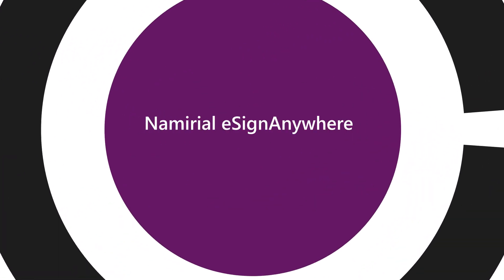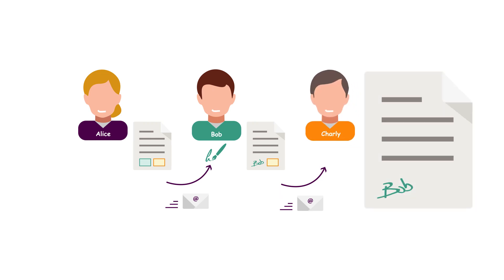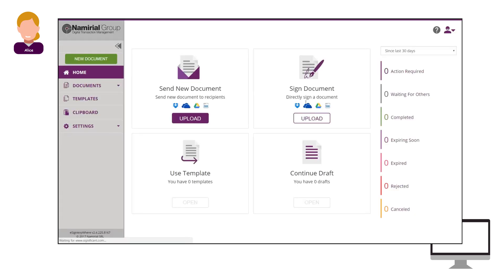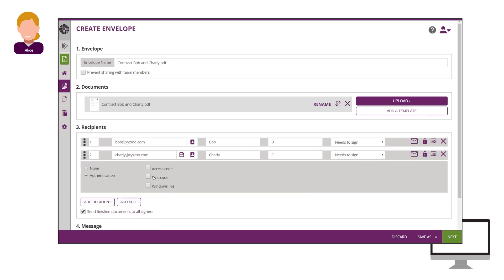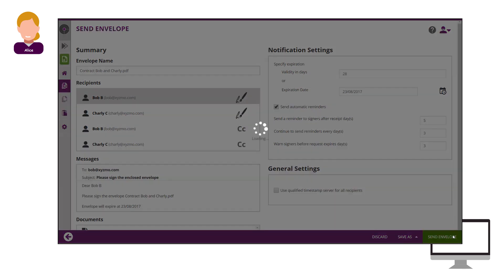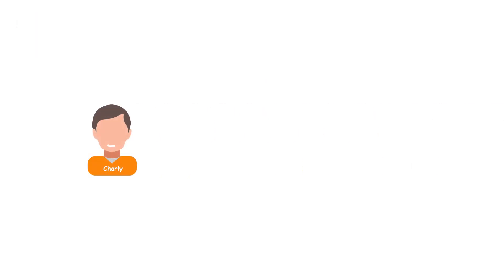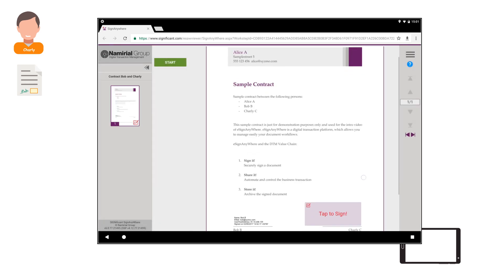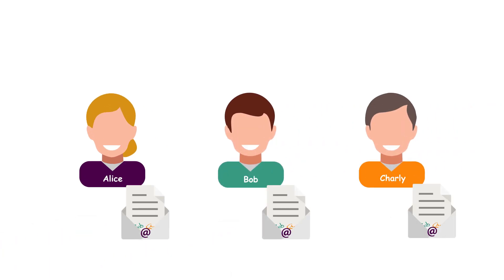Namirial eSignAnywhere | Tutorial - Signing a Document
Basics of a signature workflow with Namirial eSignAnywhere.

- prepare a document for signing
- notify signers
- authenticate signers
- receive an audit log